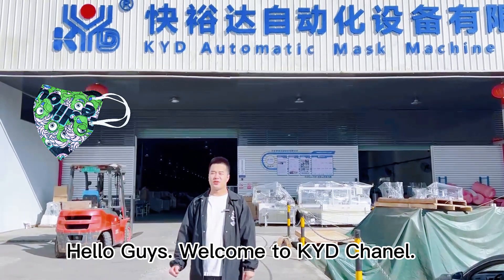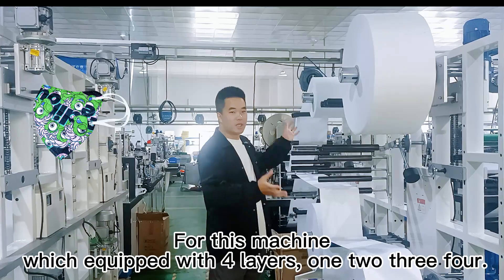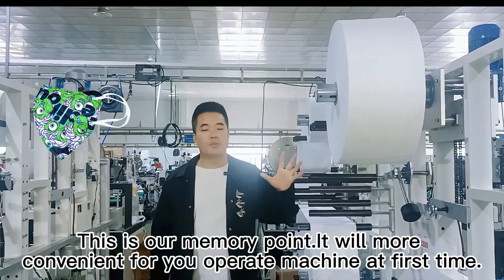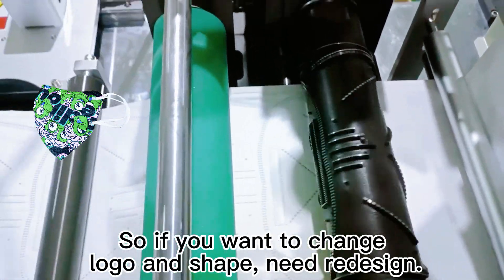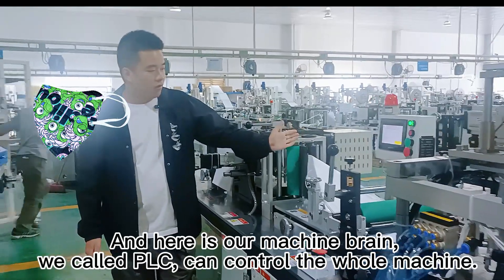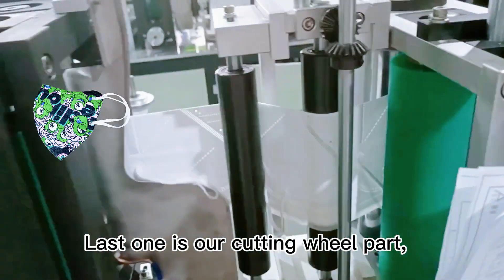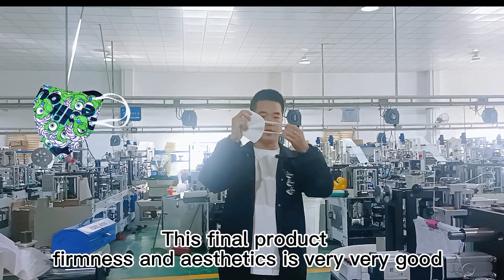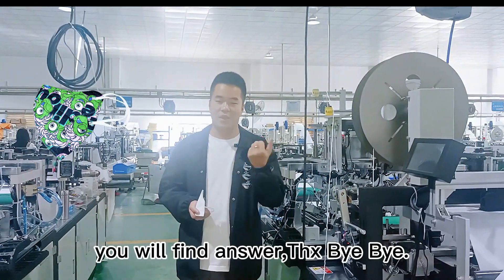Automatic High Speed Disposable Folding Mask Machine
This is a live commentary video about the high speed folding mask machine. If you want to know more, you can click the link below or add a call to consult.